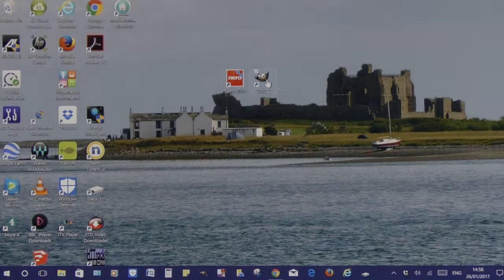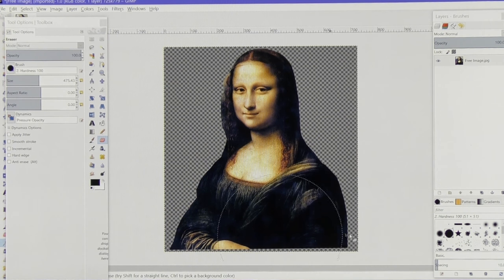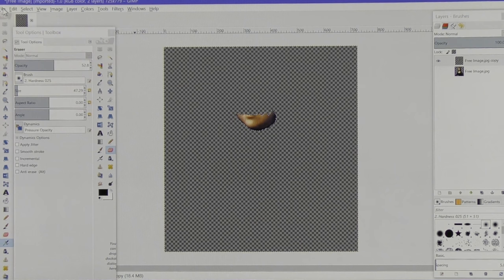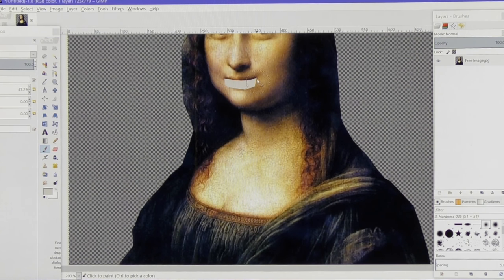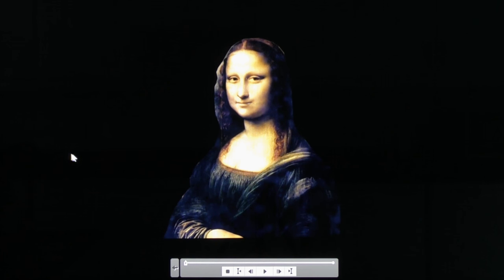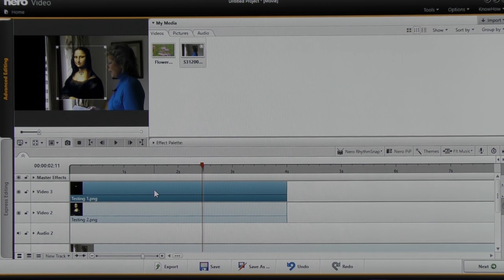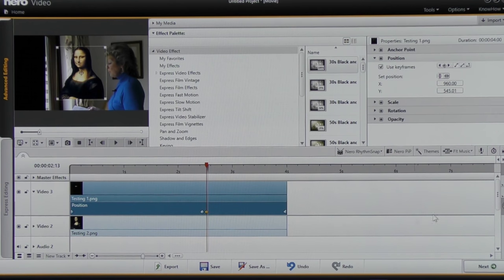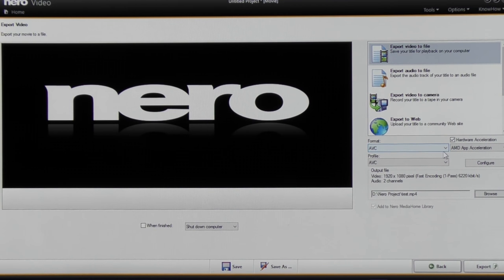GIMP 2 animation made easy, how to make a video Part 2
GIMP 2 animation made easy, how to make a video Part 2, is a tutorial on using Gimp and Nero Platinum (probably the best combination of advanced programs). It  shows techniques to produce simple animations from photographs in an easy to follow step by step tutorial. I have given you links to these programs in the YouTube description on a video tutorial called:

With my  Dropdox link you can download the photo I used to make this video: